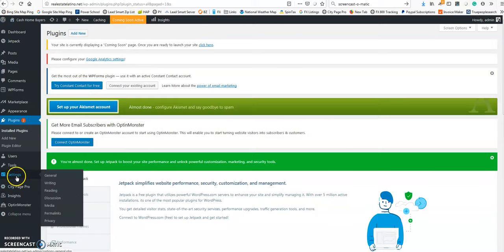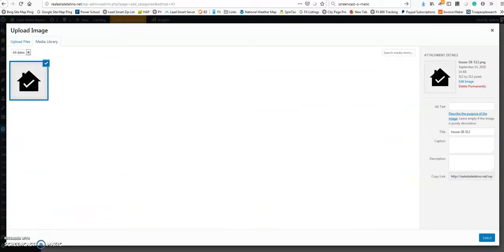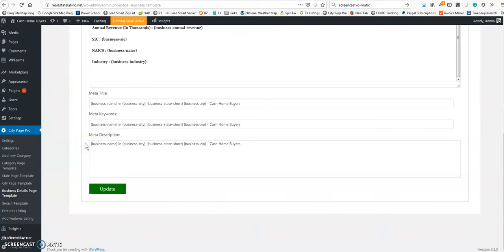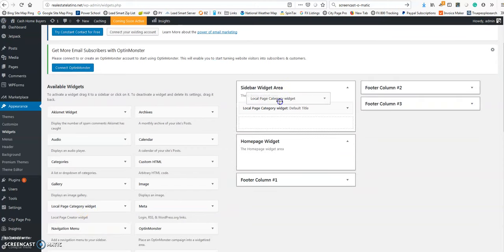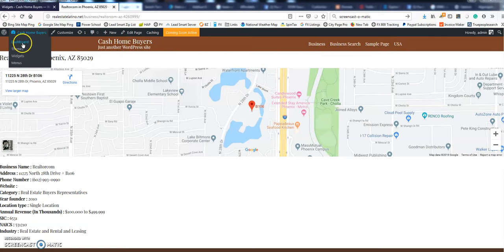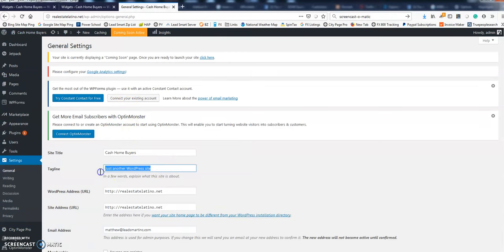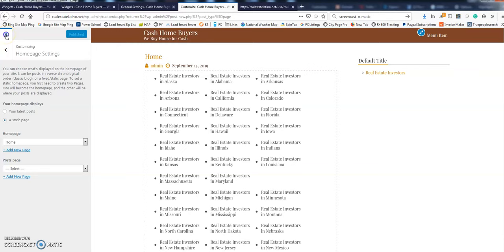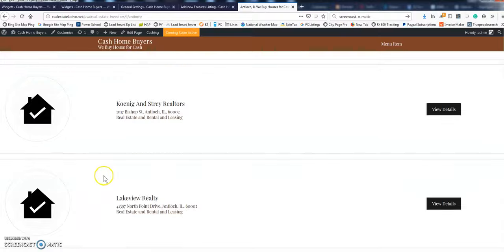New How to Build with City Page Pro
10 Min start to finish Mass Directory Site built with City Page Pro.